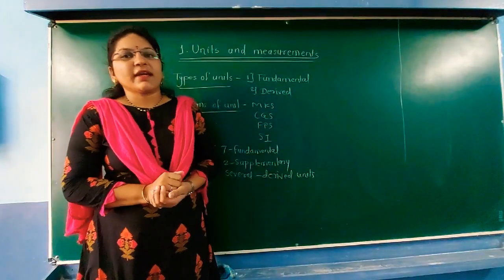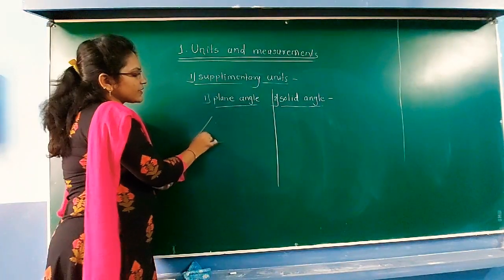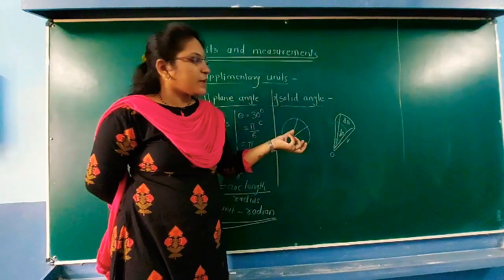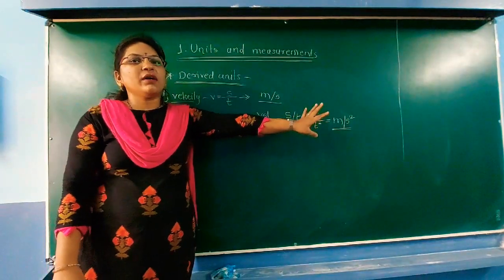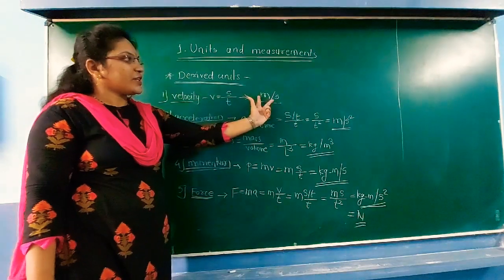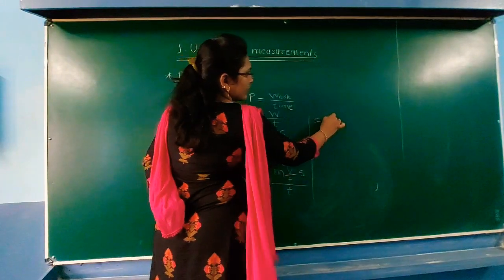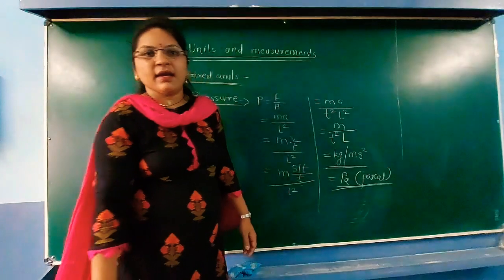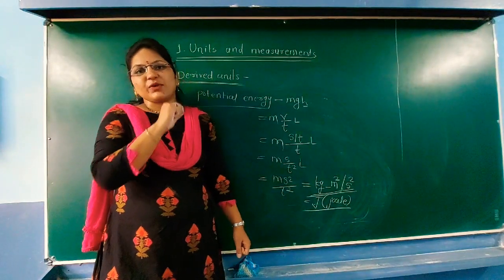Units and Measurements (derived &supplementary units)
Physics-1;lecture-4 ;std-11th